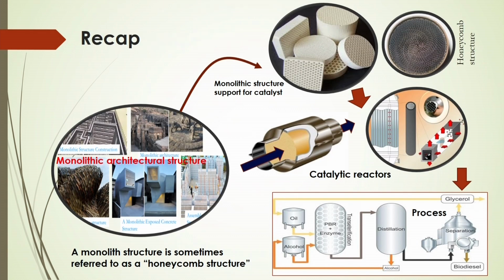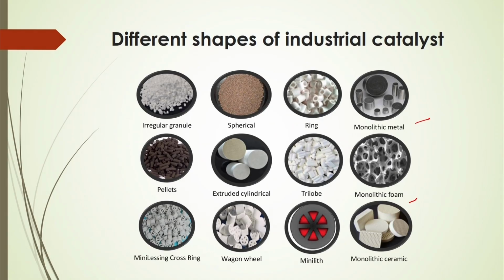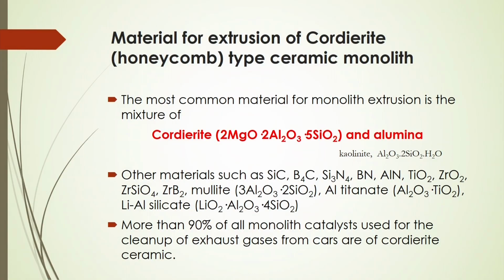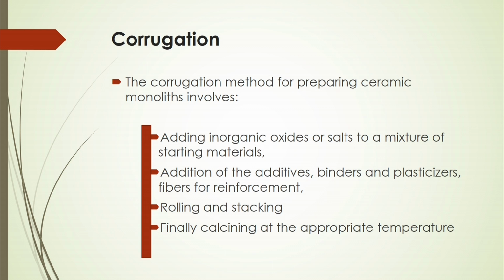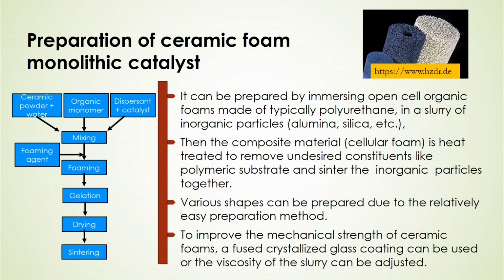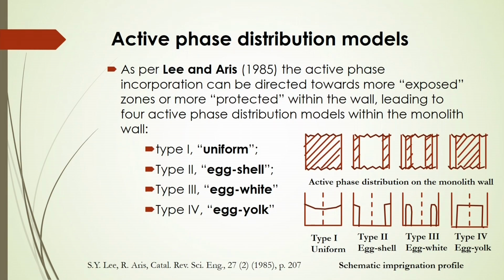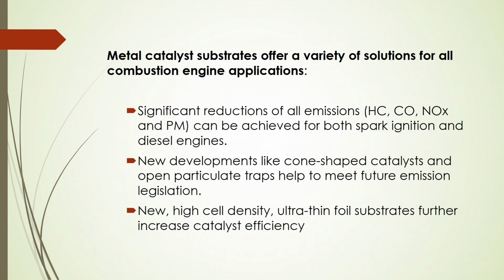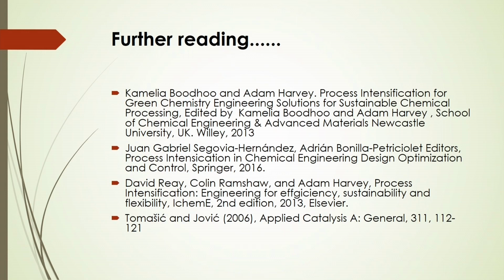Lec 20 : Preparation of Monolithic Catalyst